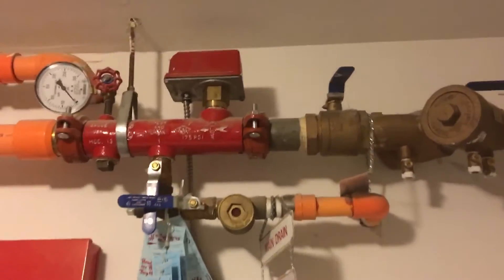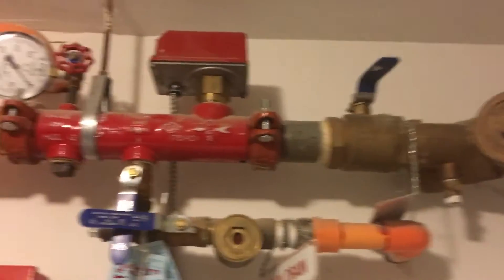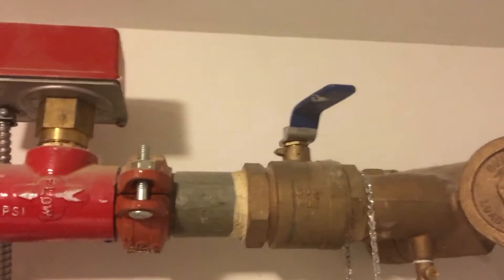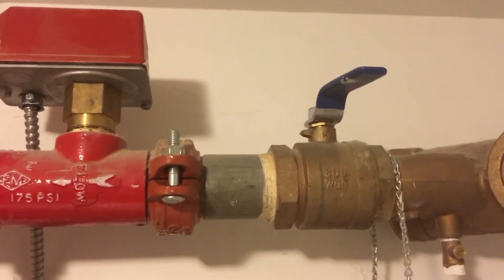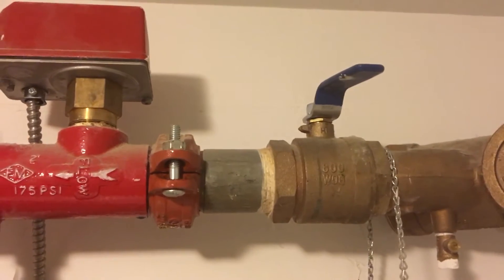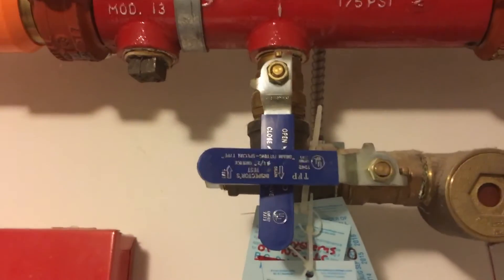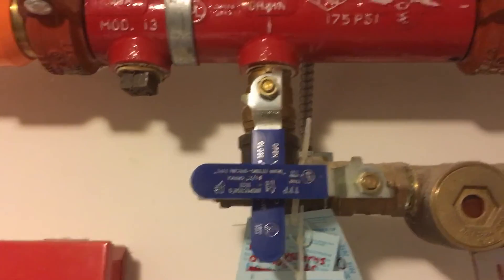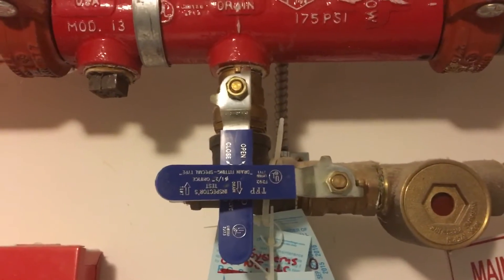Shut down and drain fire suppression system